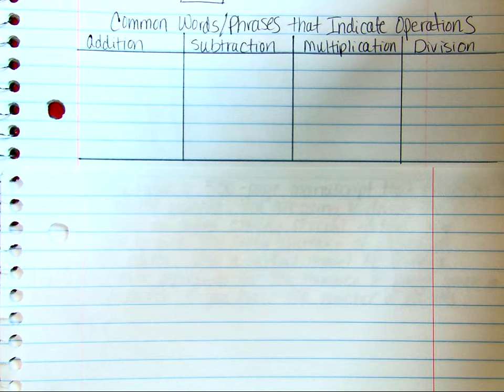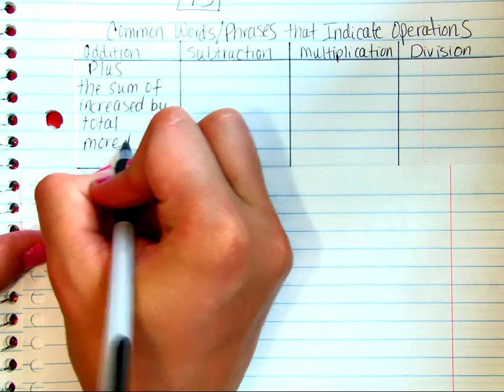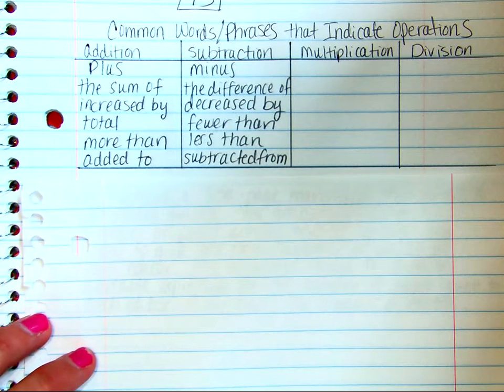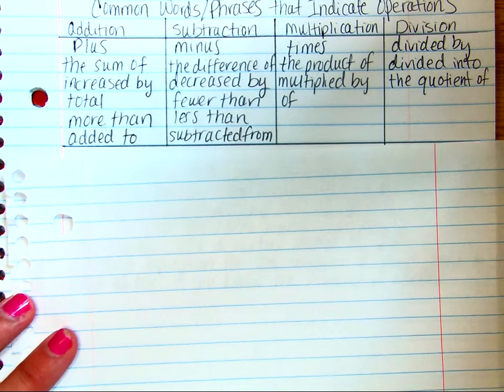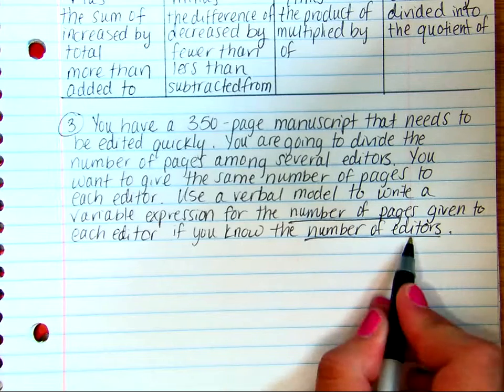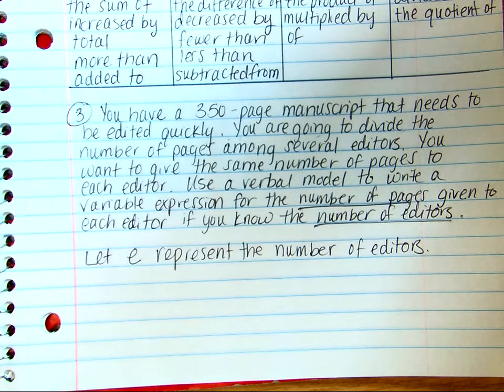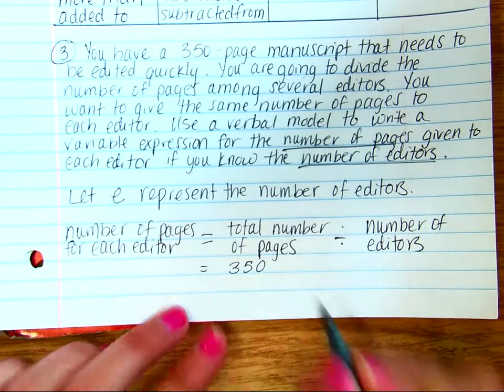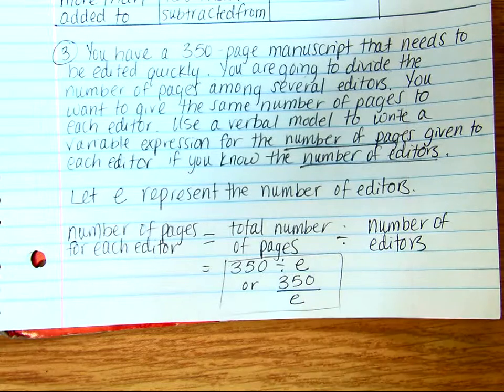Pre-Algebra 1.1 - Writing Variable Expressions